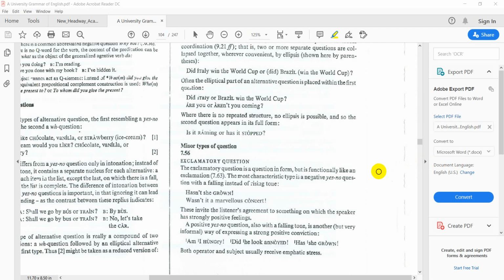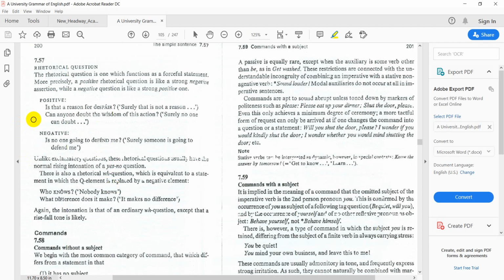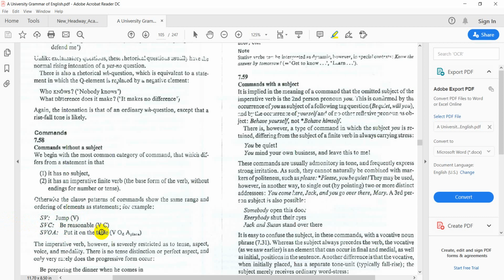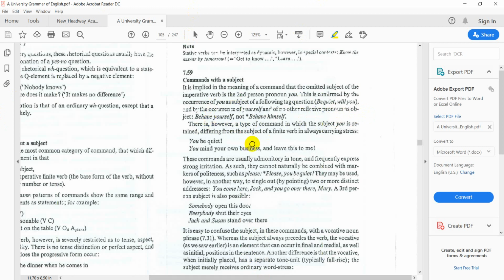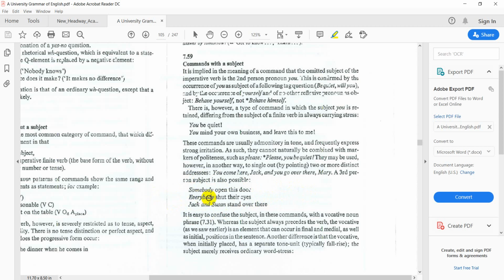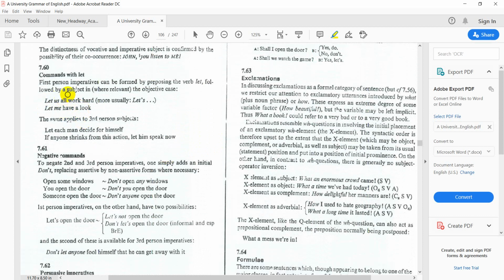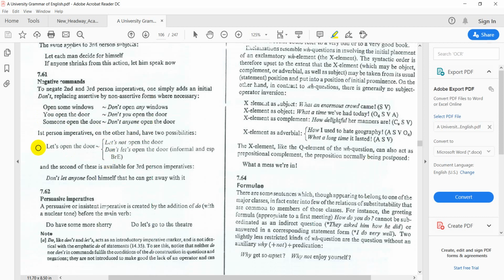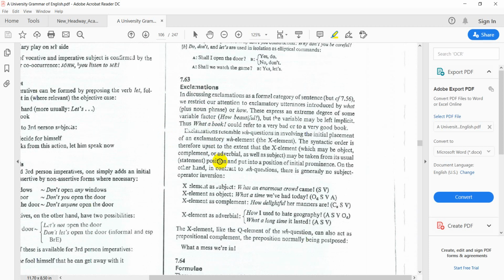شرح عن ال Minor Types of Questions